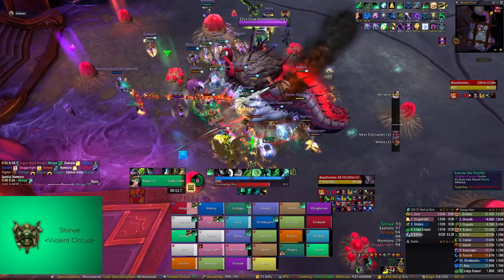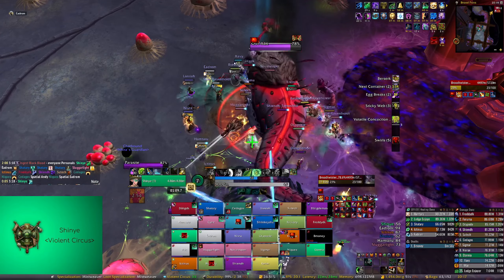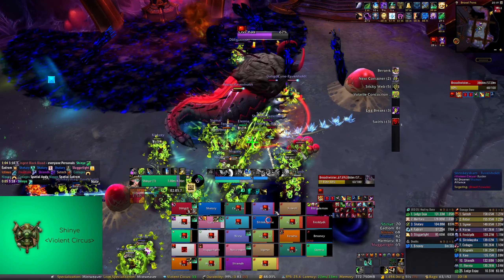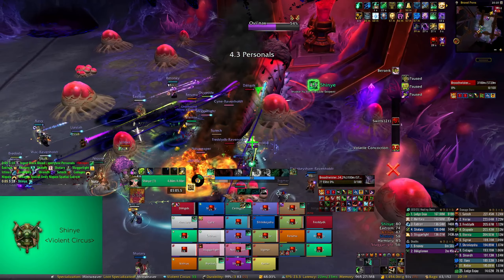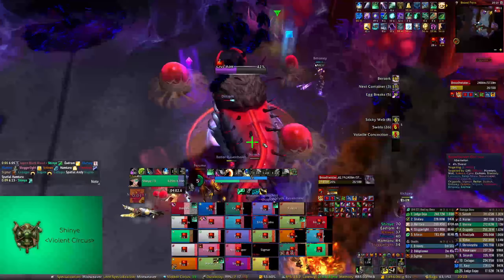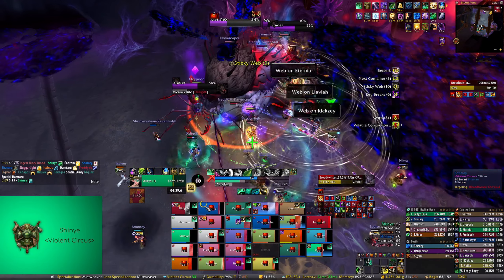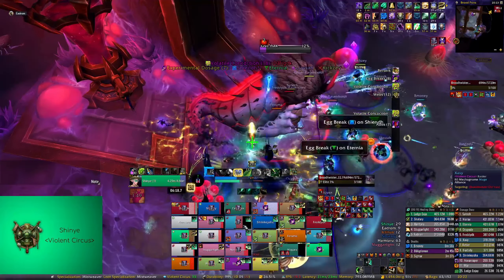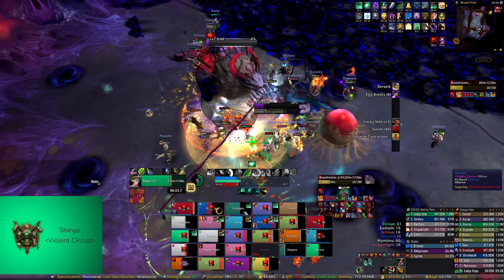Heroic Broodtwister Ovi'nax - Mistweaver Monk - Nerub-ar Palace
Violent Circus (EU - Defias Brotherhood) Heroic kill of Broodtwister Ovi'nax.

Mistweaver Monk

Guild & Character Info

Talent Import: C4QAAAAAAAAAAAAAAAAAAAAAAAAAAAAAAAGzCzYAMjZmlhNmtZmNbzy2yMzyCmJmZgZYmFDsMzMDz2YMMLmAAAAAAAGLzyysNzMBAAWA